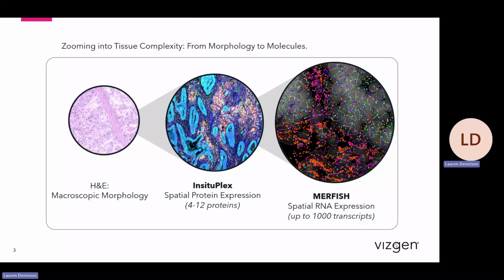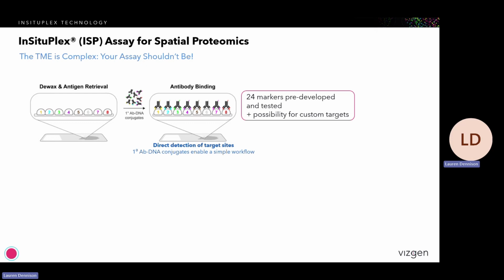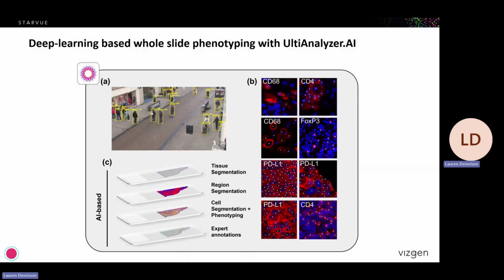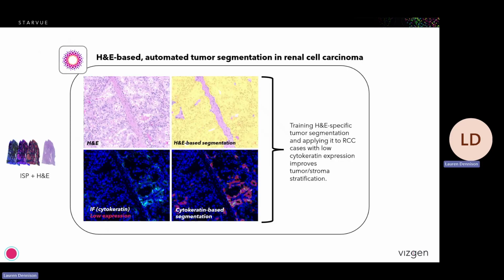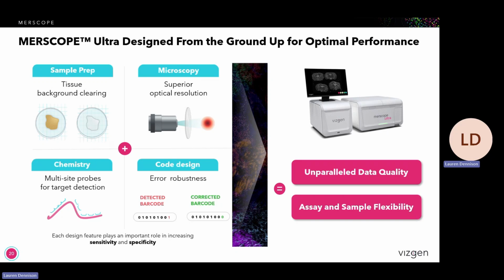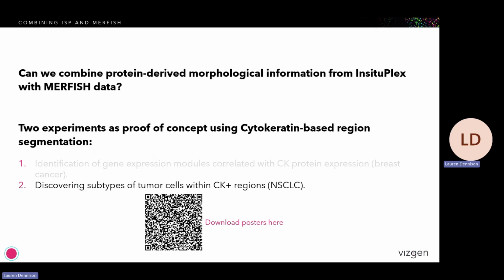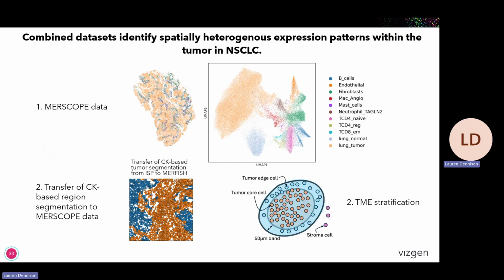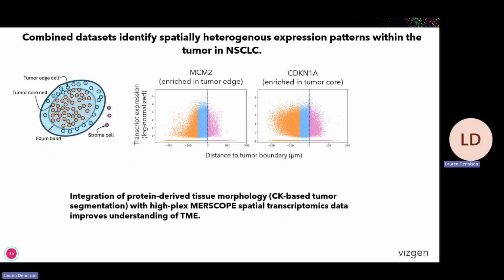Friedrich Preusser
FRIEDRICH PREUSSER, Principal Image Data Scientist, Vizgen. Speaking at the Digital Pathology & AI Congress, London. Spatial Multi-Omics in Tumor Biology: MERFISH, ISP, and Integrated Insights